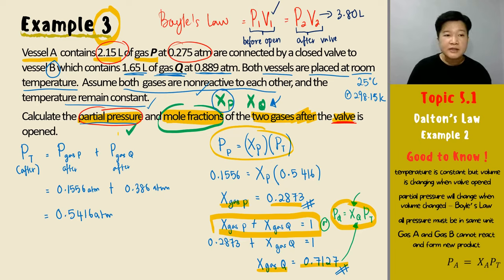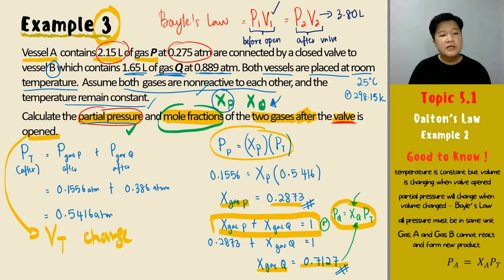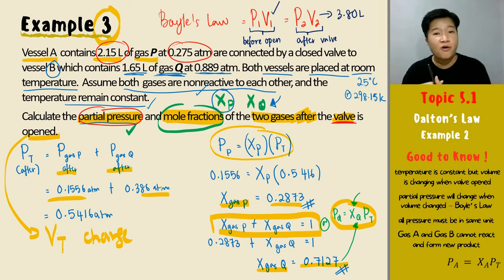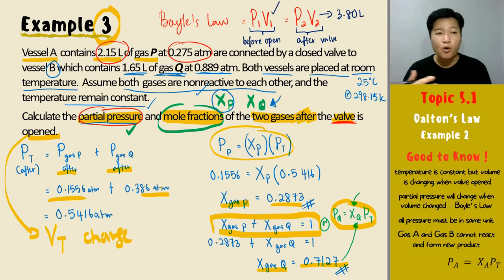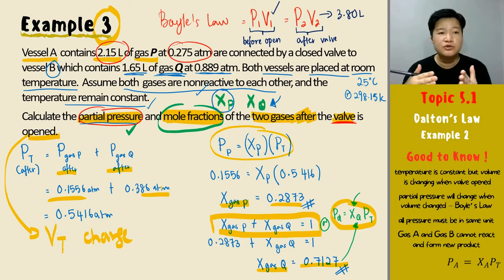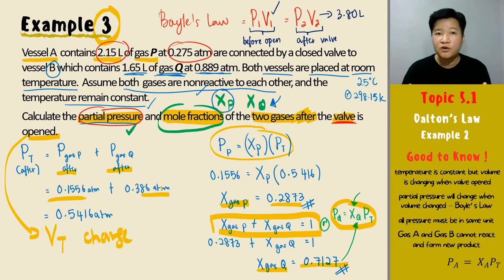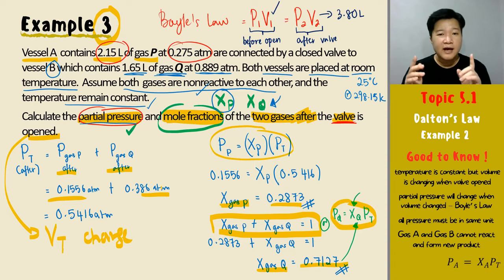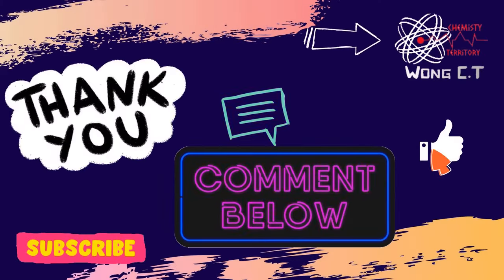Dalton's Law and Calculations - SDS SK015 Topic 5.1 [Part 7]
a) Define Dalton's Law and Formula 00:45
b) Partial Pressure and Formula 08:52
c) Example 1 27:12
d) Example 2 33:21
e) Example 3 42:54

SDS SK015
Topic 5: States of Matter
Subtopic 5.1: Gas